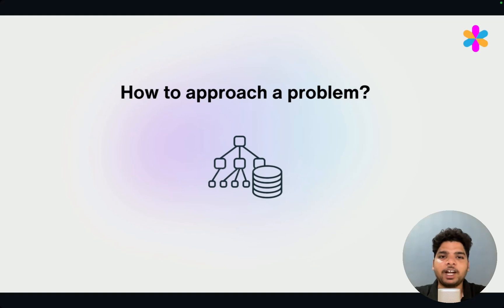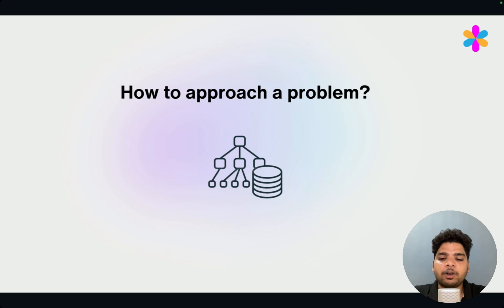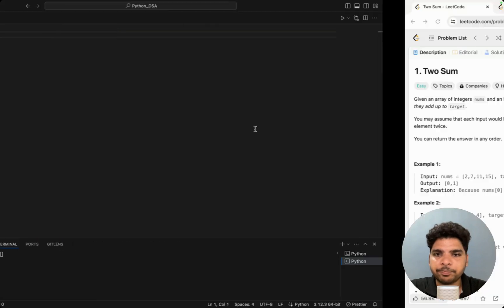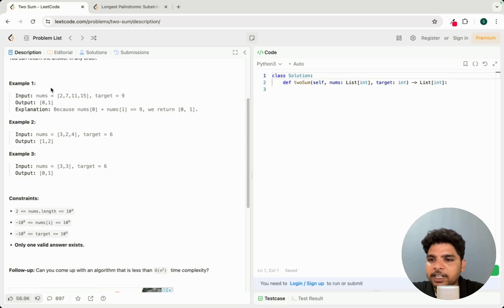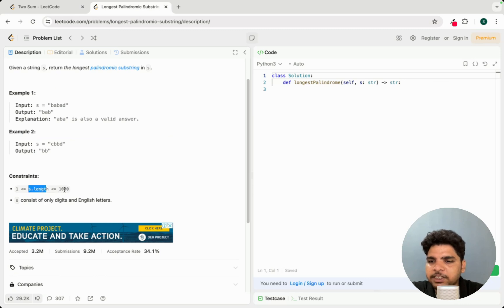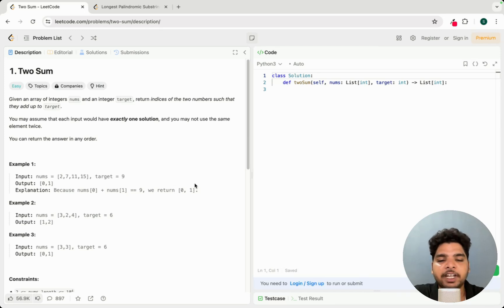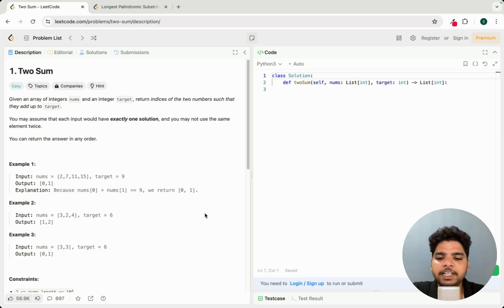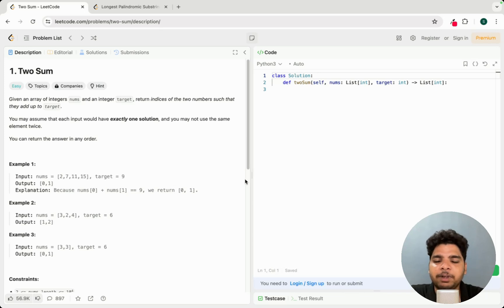How to Approach a Problem | Step-by-Step Guide for Solving Coding Problem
In this lecture, we delve into effective problem-solving strategies for coding challenges. This video covers:

🔹 Understanding the Problem: Learn the importance of reading the question carefully and gathering all necessary information.
🔹 Breaking Down the Question: Discover techniques to decompose the problem into manageable parts.
🔹 Examining Examples and Test Cases: Understand how to use provided examples and test case outputs to guide your solution.
🔹 Considering Constraints and Edge Cases: Learn to identify and handle constraints and edge cases given in the problem statement.
🔹 Pen and Paper Approach: Before diving into coding, solve the problem on paper to map out your thought process.
🔹 Brute Force Approach: Start with a straightforward brute force solution and verify it against the given answers.
🔹 Optimizing the Solution: Once the brute force approach is verified, think about ways to optimize your solution for better efficiency.

We provide practical examples and step-by-step explanations to illustrate these concepts.

Whether you're new to programming or looking to enhance your skills, this course is designed to equip you with the fundamental knowledge needed to excel in the world of tech.